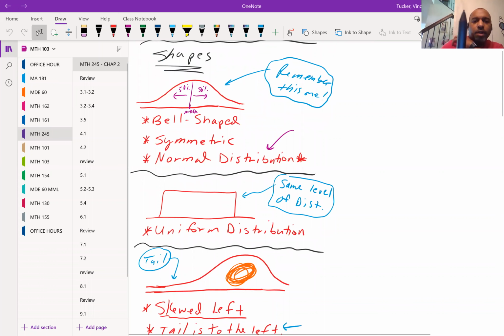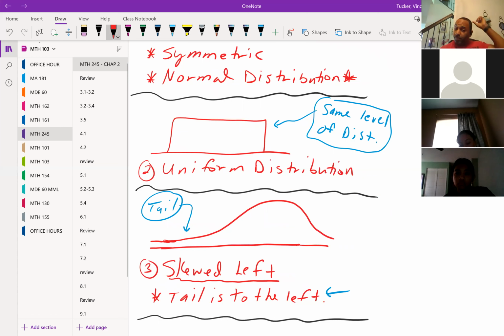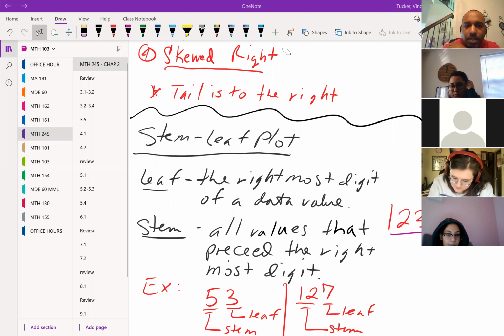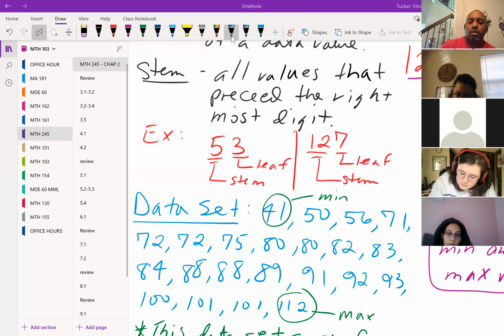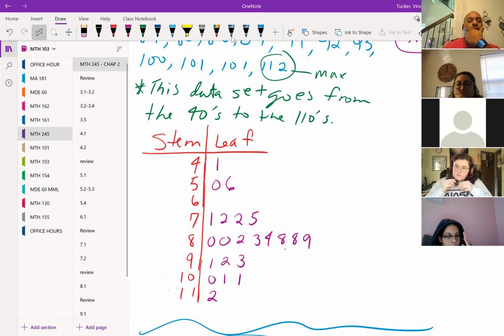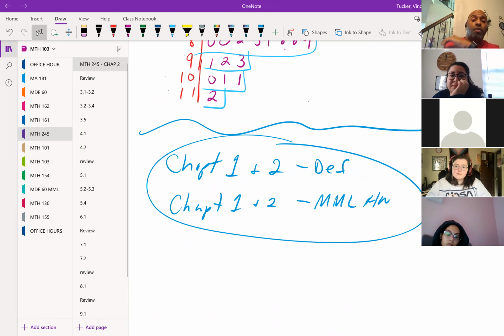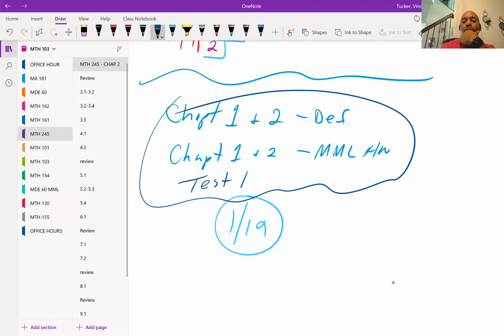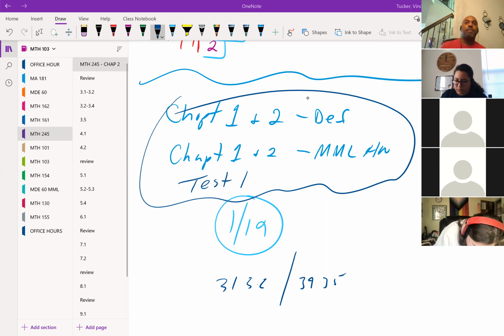Statistics I ~ 9:00 Class Lecture ~ 1/12/21